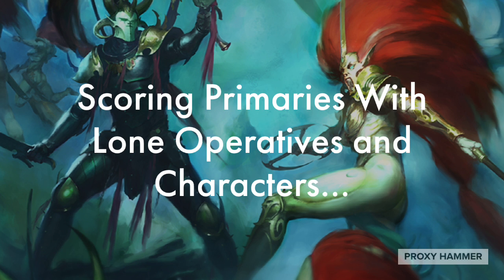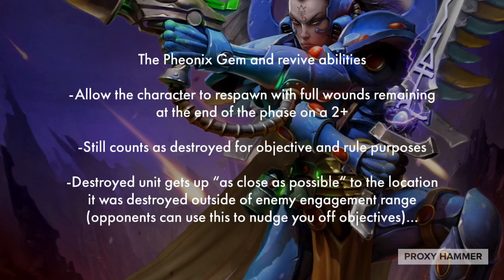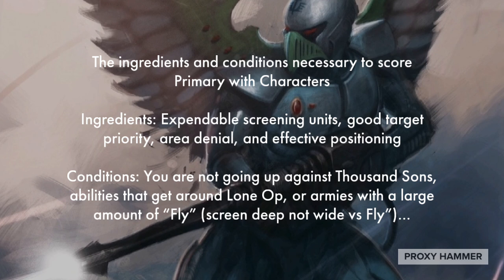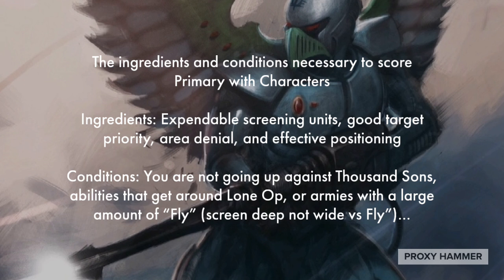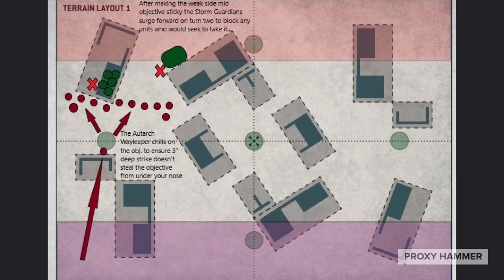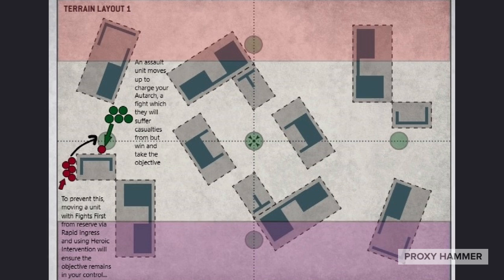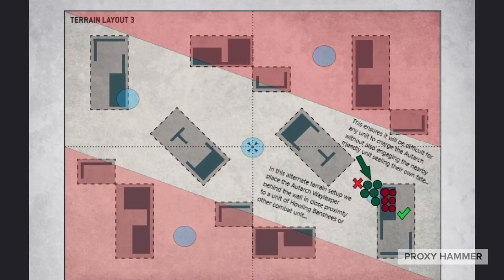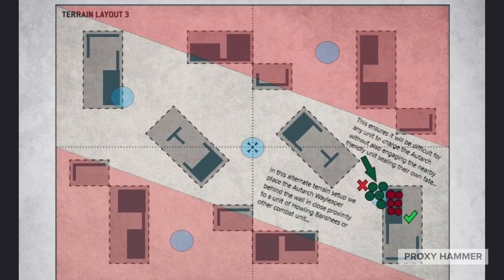Aeldari Lone Operatives Are THICC!!!-“Scoring Primary With Aeldari Characters Is Surprisingly Good!”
I’d screen for the Eldritch Omens Autarch too… but…we are actually here to talk about how good Aeldari Lone operatives and characters can be at scoring Primary objectives other than your home base! Enjoy!

Grotskull’s Workshop Eldar Inspired Token Sets
Look for the “Space Elves and Dark Raider sets!”